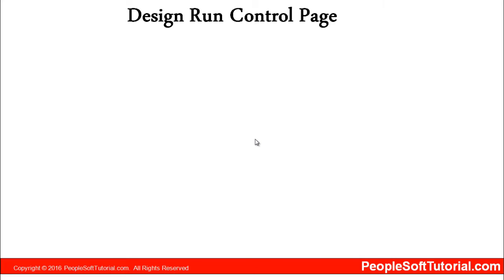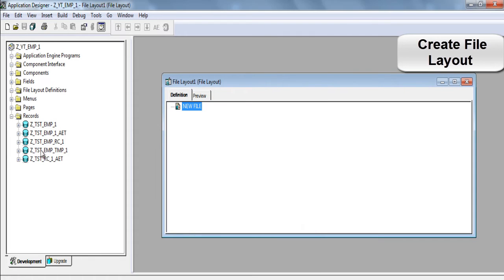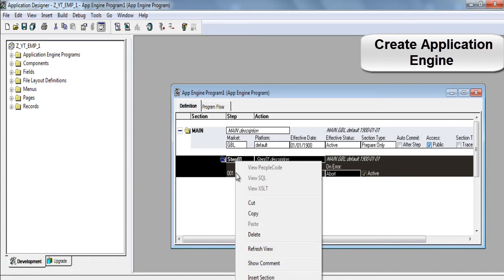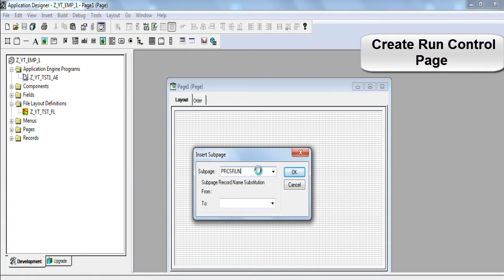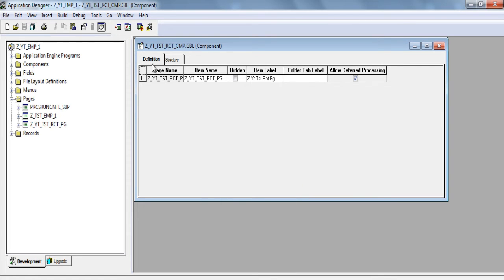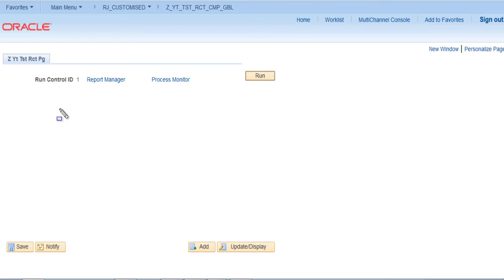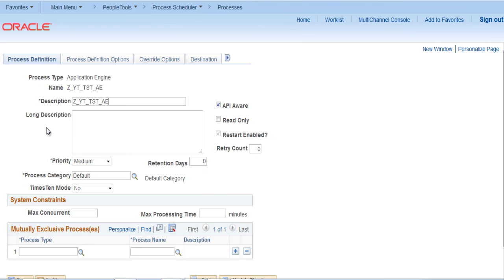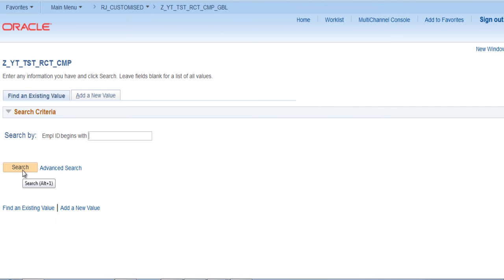PeopleSoft Custom Run Control Pages_Part 1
This video will help you to create Run Control Page for an Application Engine. Complete topic will be represented in two parts.
Part 1 - Creating a Run Control page without parameters
Part 2 - Run Control Page with parameters and  how to retrieve Run Control Parameters